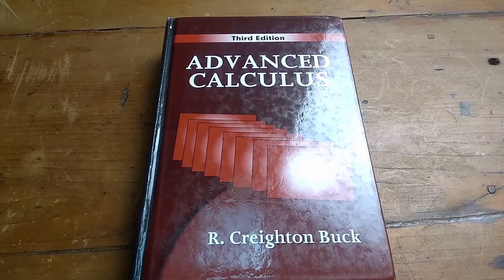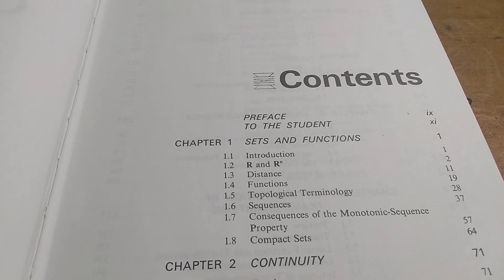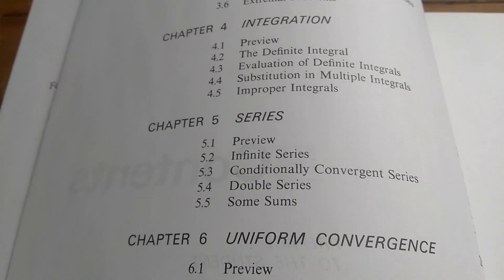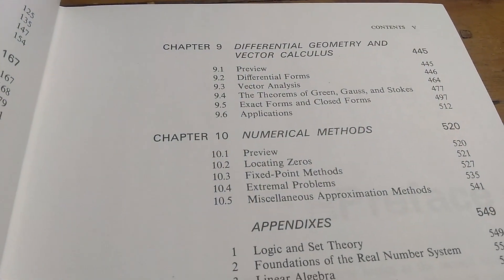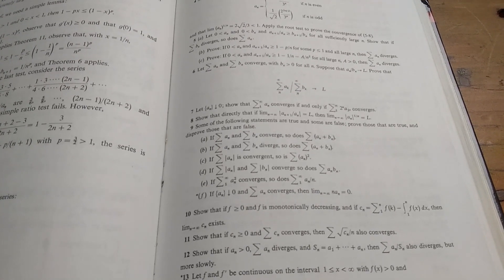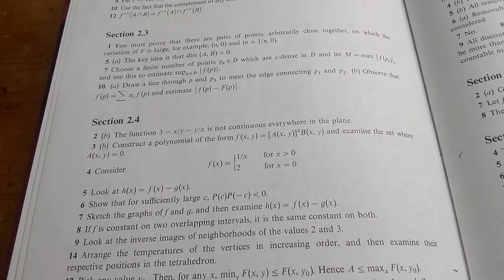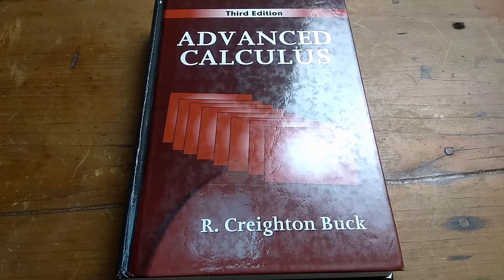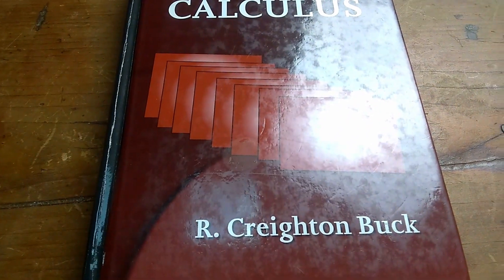Advanced Calculus Book (Better Than Rudin)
This is  one of my favorite advanced calculus/mathematical analysis books. It is considered a higher level beginner book and it shows in the way it is written and in the way the material is presented. The writing is elegant, the exercises range from easy to hard, and it is extremely comprehensive. The author discusses both single and multi-variable calculus from the beginning.

This is the book on amazon

The book is called Advanced Calculus and it is written by R. Creighton Buck.